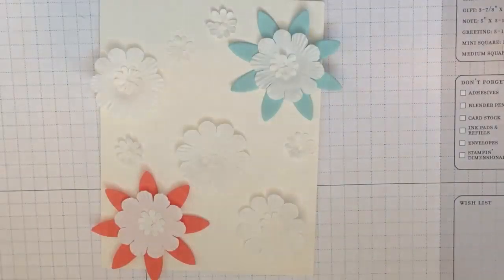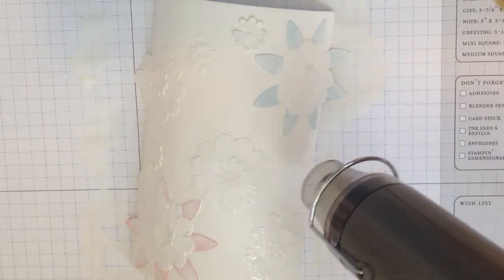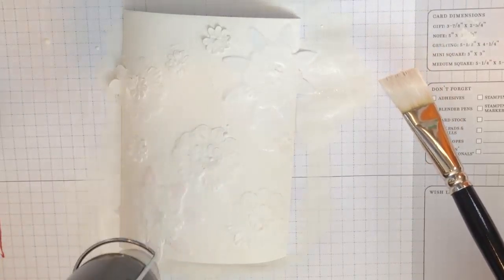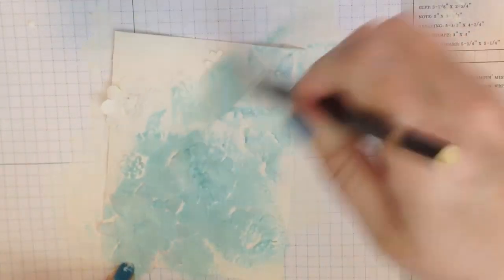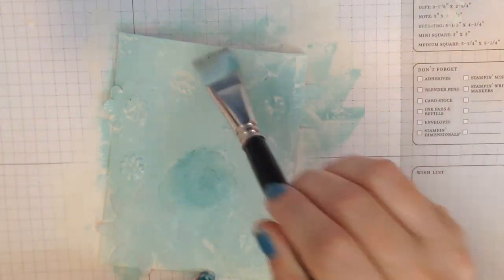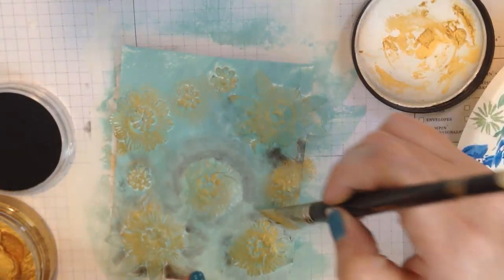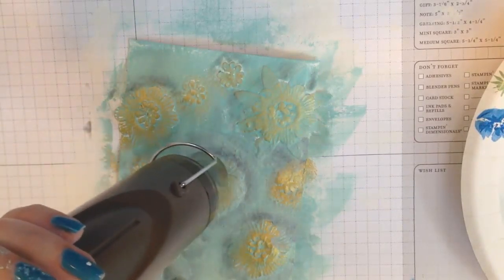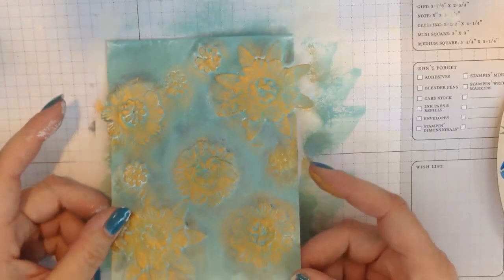Gilded Age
Learn a beautiful, gilded collage technique with items you already have